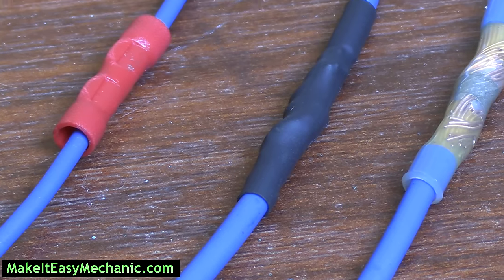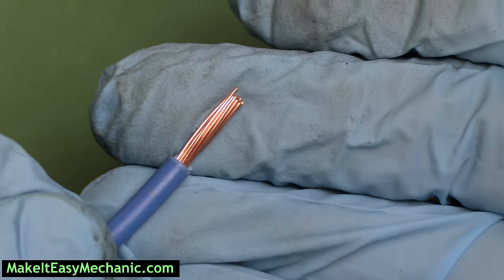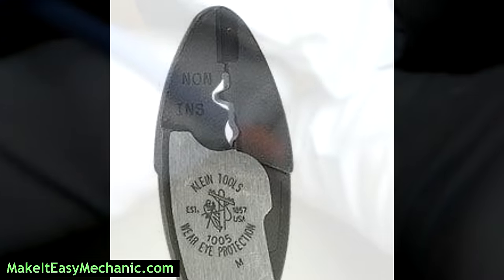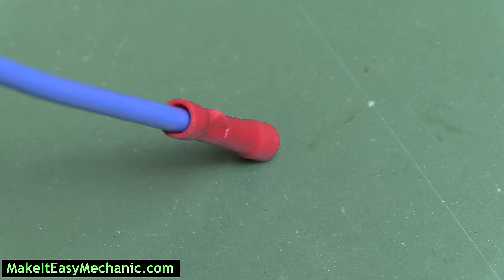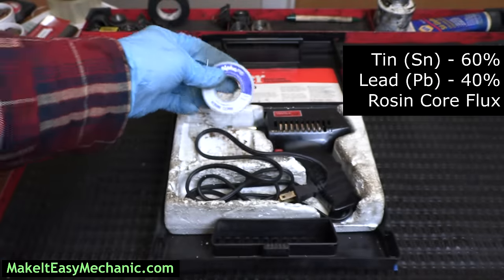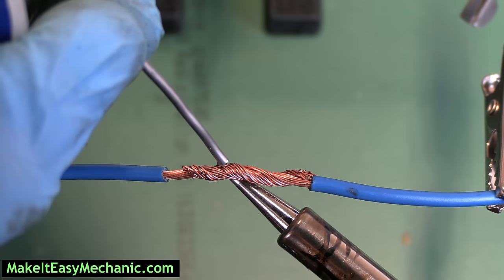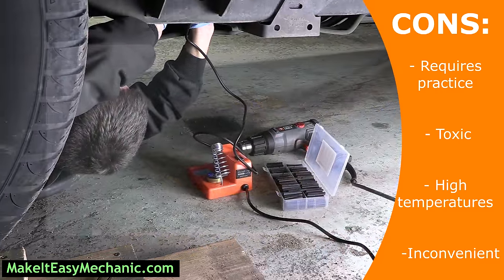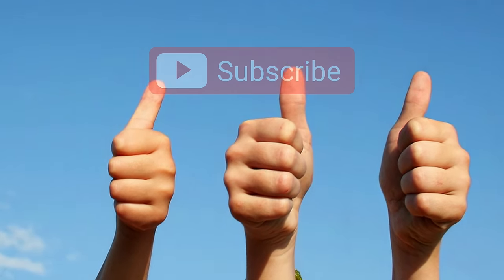How to splice wires - how to solder, how to crimp, wire connectors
Splicing wires using various tools and methods, discussing pros and cons.
(how to solder: using soldering iron, how to crimp butt connectors: using crimping tool, self solder connector, heat shrink tubing) 3 ways to splice a wire. How to connect wires. Proper joint of electric wire.

This video was filmed with Canon G50

Manual Wire stripper
Automatic Wire Stripper
Plier Style T&B Crimping tool
(for non insulated connectors)
(for insulated and non insulated connectors)
Ratcheting Crimping tool:
made by Thomas and Betts
made by Wirefy (cheap)
Heat Gun
Soldering Iron
Soldering Gun
Rosin Core Solder
Butane Torch
Helping Hands
Heat shrink tubing kit
Connector assortment:
- Self solder
- Heat shrink butt connectors
- Vinyl butt connectors and termianls
(Complete kit that has all three) (out of stock last time I checked :-/)